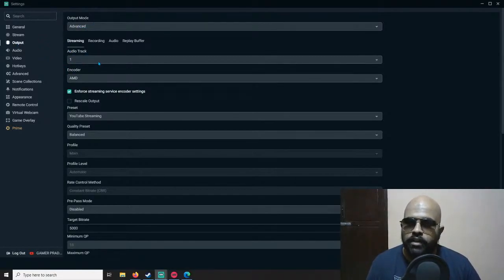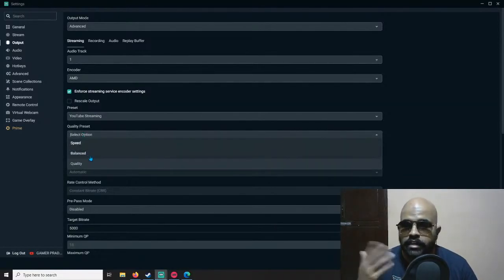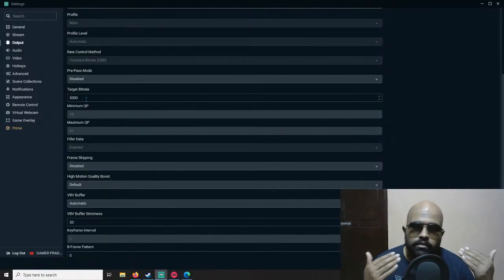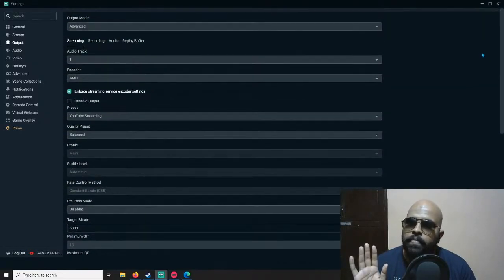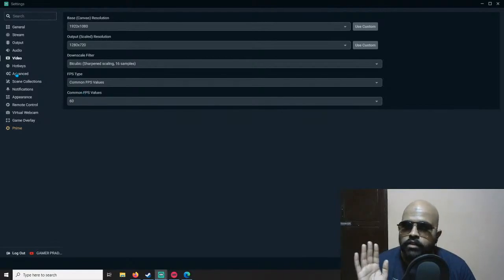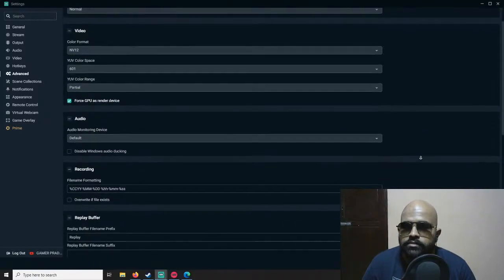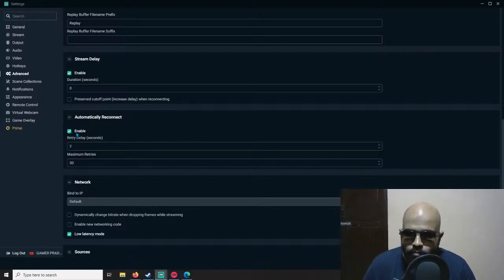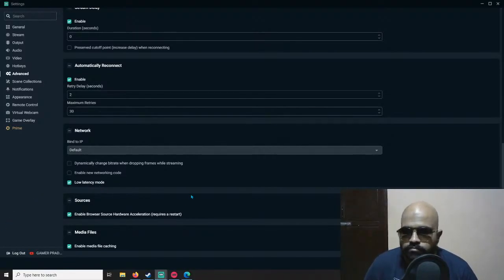How To Schedule A Stream On Youtube With Streamlabs [Explained With Settings]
ABOUT:
STREAM TIMINGS : Monday - Sunday : 11:30am - 1:30pm & 9:30pm - 12am
FRIEND'S CHANNEL : Manion
🖥️PC SPECIFICATIONS
♢PROCESSOR : Intel i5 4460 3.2GHz
♢RAM : 2 x 4GB Corsair Vengeance
♢HDD : 1TB
♢GPU : Asus ROG Strix RX570 OC edition 4GB GDDR5
♢KEYBOARD : Cosmic Byte CB-GK-15
♢MOUSE : Logitech G90
♢JOYSTICK : Logitech F310

Happy GAMING!!
DONATORS:
Garvit Suneja (Alpha), Mehul Gharat, Mohit Bhatia ,HK Suthar, Shubham